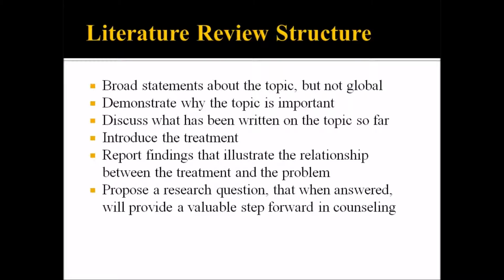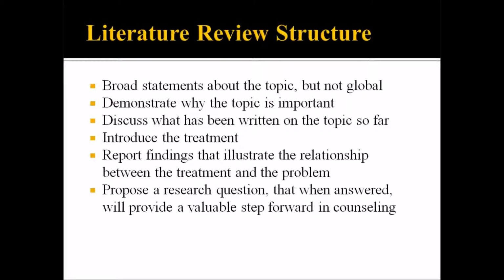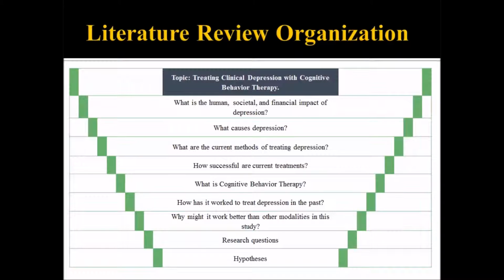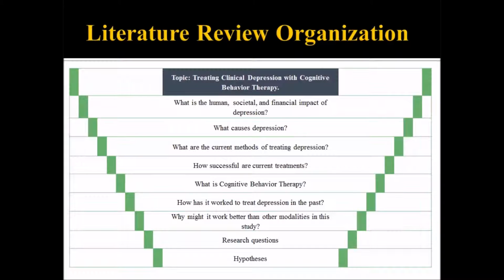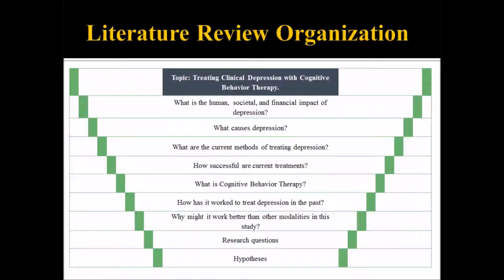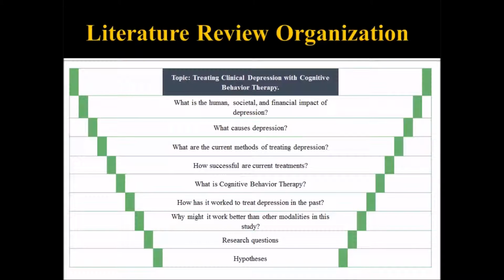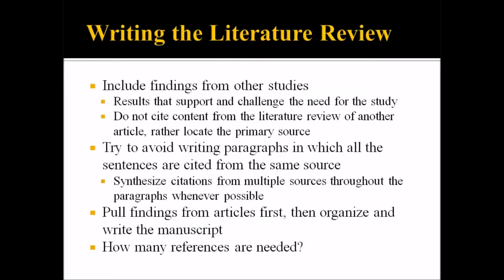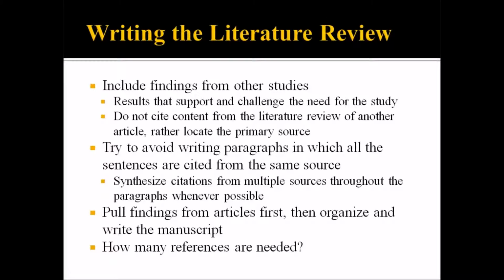Writing a Literature Review in Counseling Research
This video explains how to write a literature review in counseling research. Items such as the purpose, structure, organization, citations, references, research questions, hypotheses, and key writing points for literature reviews are described.